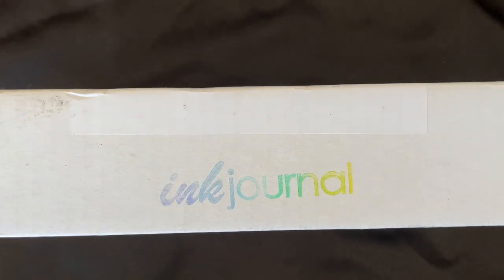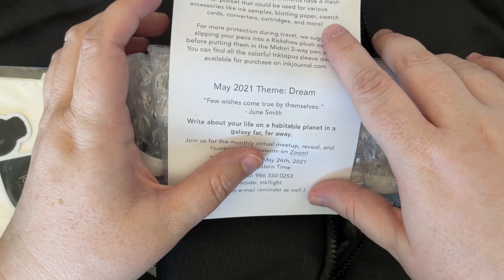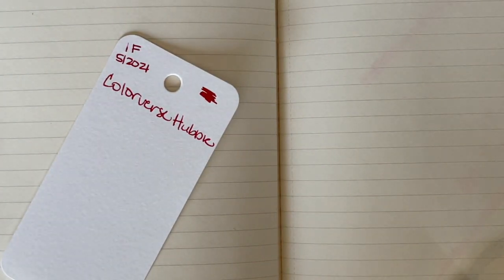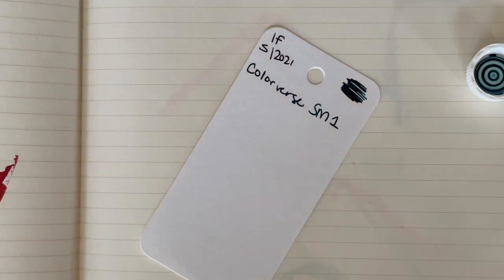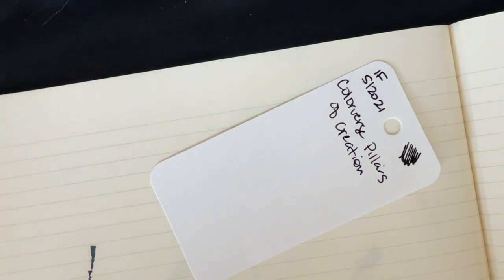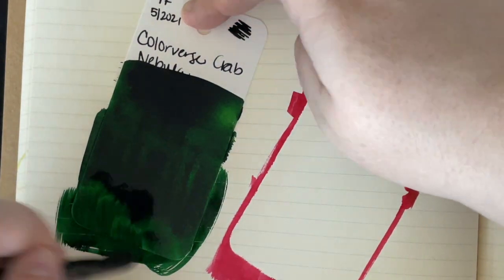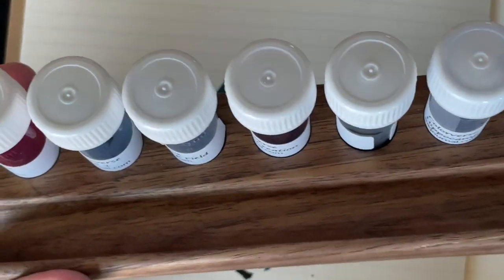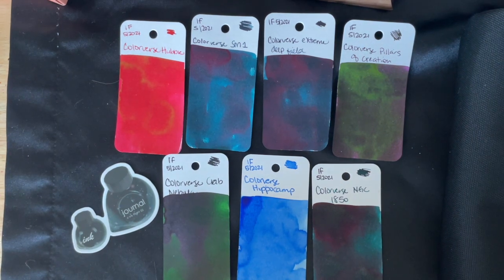SPOILER ALERT: Ink Flight 52 May 2021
Today we're unboxing Ink Flight #52 - May 2021. This is a good one, y'all, and it looks like Ink Flight has re-opened subscriptions, so if you're interested,

It didn't look like they had any spare boxes for sale but at least the subscriptions are reopened! :)

🚨 I forgot to link to the vial holder in case you wanted to check it out